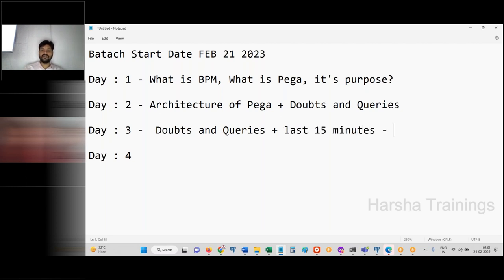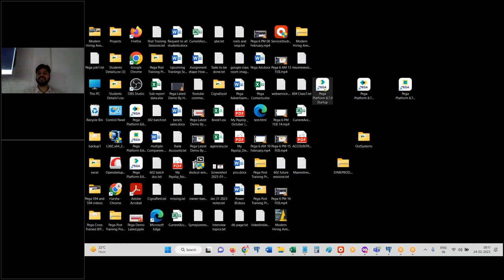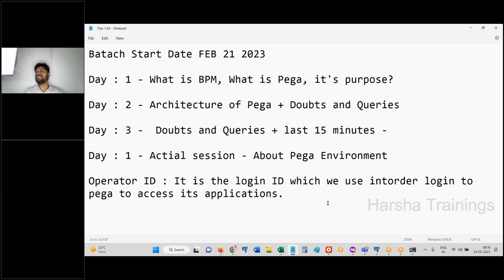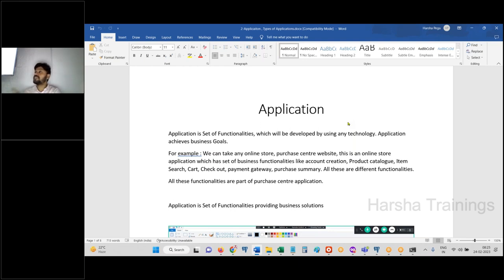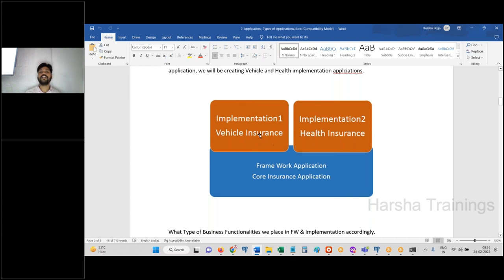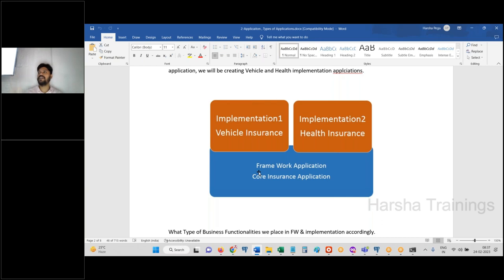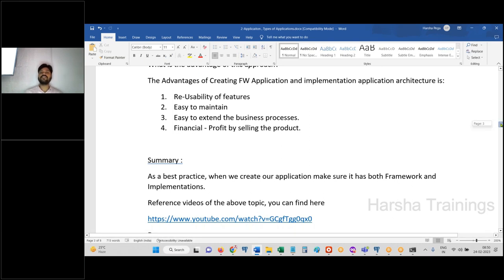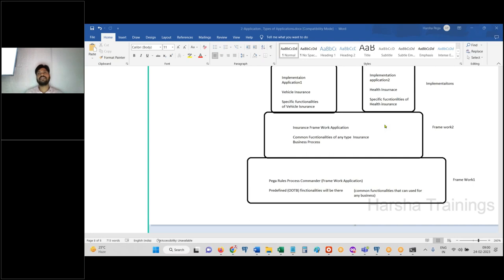Pega Regular Class 01| Application and Types of Application in Pega | Pega Tutorial for Beginners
Hello All! In this video, we have discussed about Pega Regular Class 01| Application and Types of Application in Pega | Pega Tutorial for Beginners

pega
pega pega
pega developer
pega interview questions and answers
pega knowledgebase
data transform in pega
pega portal
pega bytes
case management in pega
pega tutorial
pega course
pega news
Pega Tutorial
Pega tutorial for Beginner
Pega CSA
Pega CSSA
Pega LSA
Pega Interviews

Regards,
Harsha Trainings,
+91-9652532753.